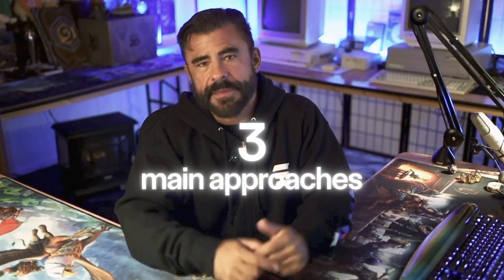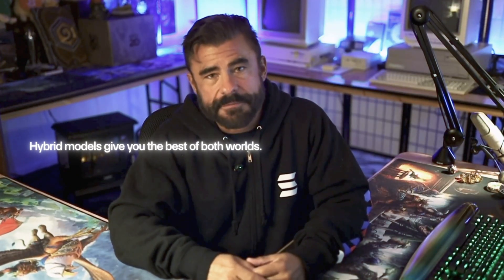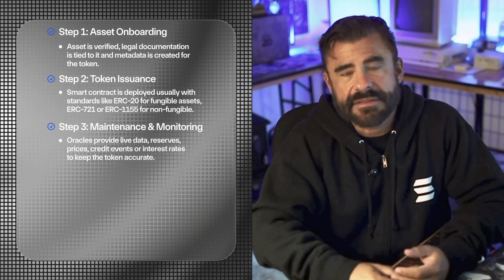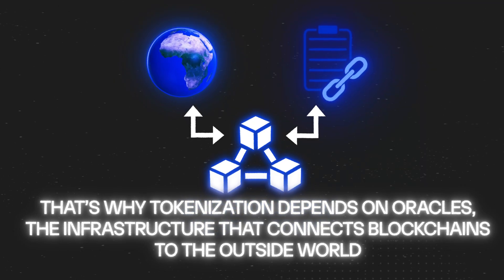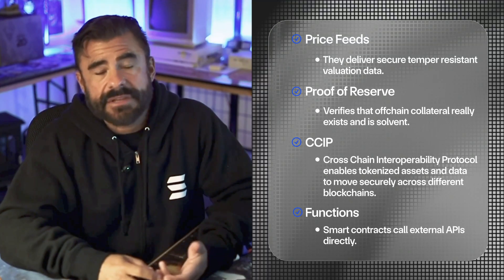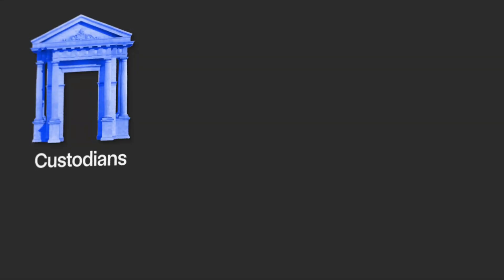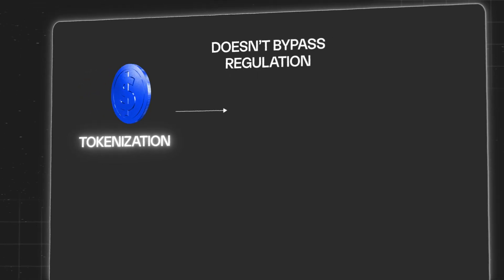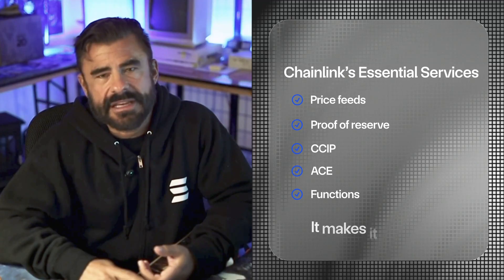How Does Asset Tokenization Work?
Chainlink Labs Chief DevRel Engineer Dave Isbitski explores tokenization architecture models, digital asset lifecycles, and why Chainlink is essential to making it all work at scale.

Chainlink is the industry-standard oracle platform bringing the capital markets onchain and powering the majority of decentralized finance (DeFi). The Chainlink stack provides the essential data, interoperability, compliance, and privacy standards needed to power advanced blockchain use cases for institutional tokenized assets, lending, payments, stablecoins, and more. Since inventing decentralized oracle networks, Chainlink has enabled tens of trillions in transaction value and now secures the vast majority of DeFi.

Many of the world’s largest financial services institutions have also adopted Chainlink’s standards and infrastructure, including Swift, Euroclear, Mastercard, Fidelity International, UBS, ANZ, and top protocols such as Aave, GMX, Lido, and many others. Chainlink leverages a novel fee model where offchain and onchain revenue from enterprise adoption is converted to LINK tokens and stored in a strategic Chainlink Reserve.